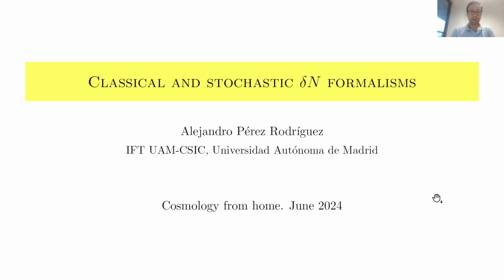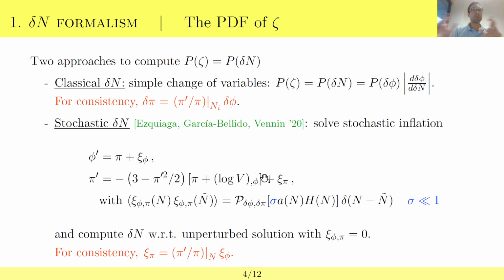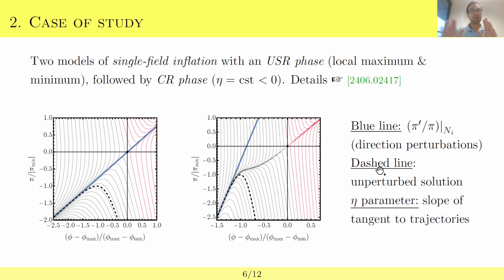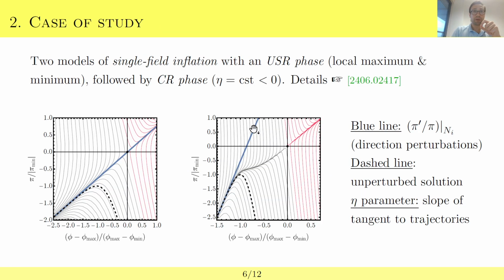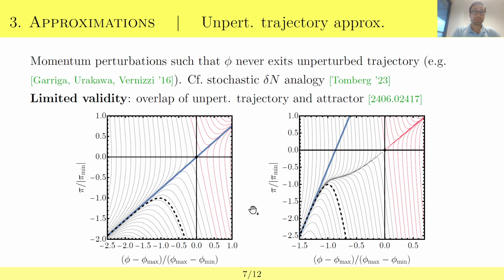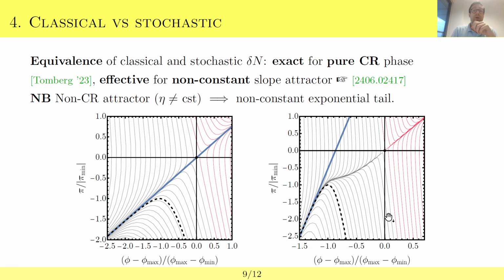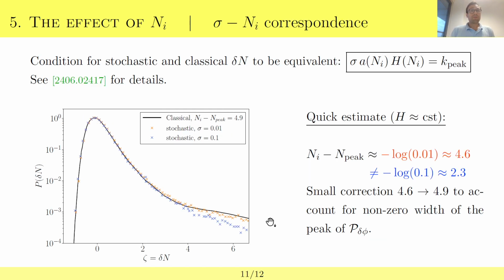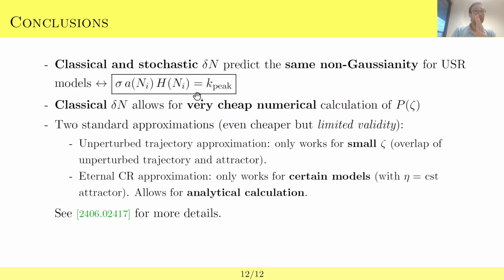Alejandro Perez Rodriguez | Classical and Stochastic δN Formalisms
Talk title: Classical and Stochastic δN Formalisms
Speaker: Alejandro Perez Rodriguez

Talk abstract:
The tail of the probability distribution function of primordial scalar perturbations is a key element to determine the abundance of primordial black holes. These primordial non-Gaussianities arise, at least partly, from the non-linear, super-horizon dynamics of inflationary perturbations. Such non-linear evolution is usually addressed through the stochastic δN formalism. This formalism is based on the deterministic δN formalism, which captures the non-linear relation between curvature and inflaton perturbations, and is then supplemented with the stochastic formalism of inflation, which accounts for the backreaction of quantum fluctuations into large-scale inflaton dynamics. In our work, we reconsider the underlying assumptions and implications of this calculation using both numerical and analytical methods, assessing the validity of several approximations commonly used in the literature.